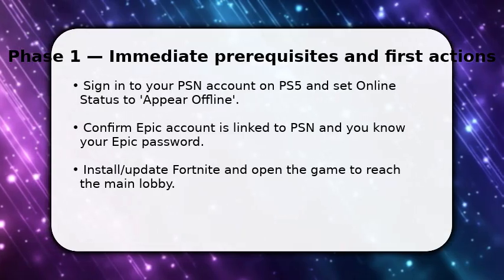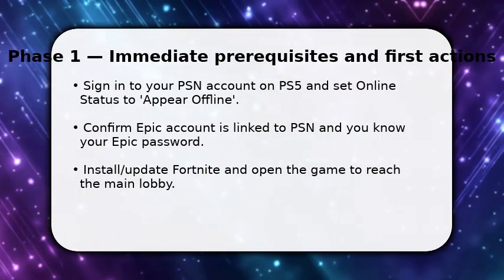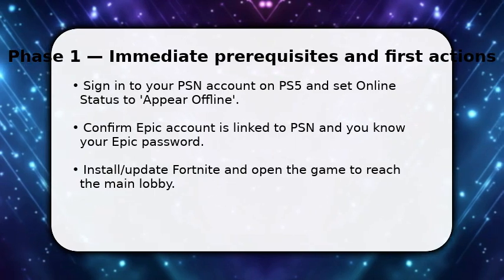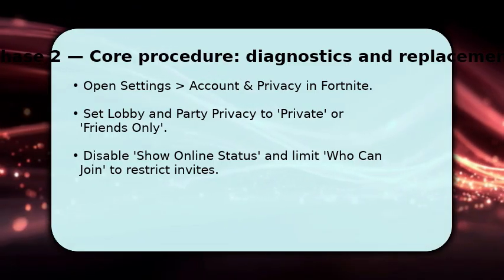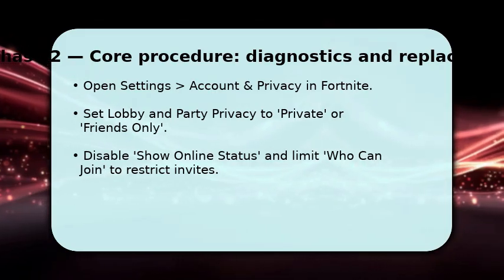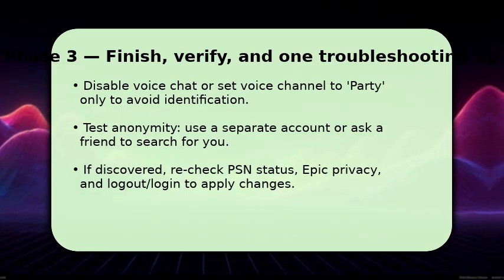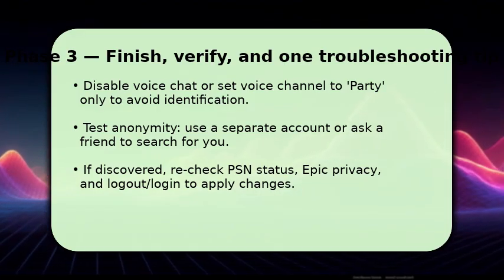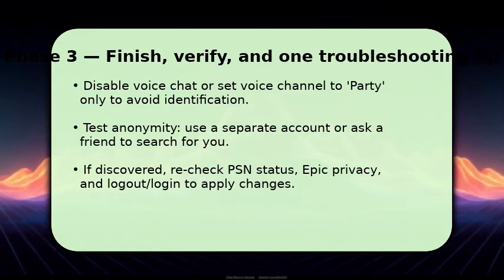How to Put Anonymous Mode on Fortnite Ps5 - Step by Step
How to Put Anonymous Mode on Fortnite Ps5 - Step by Step | 🔒 Surfshark VPN Deal — Stay private and secure. $1.99/mo + 3 Months Free ▸

Learn the quick steps to enable anonymous mode in Fortnite on PS5. This video guide provides a clear, step-bythy process for players looking to hide their identities while enjoying multiplayer action.

Fortnite, PS5, anonymous mode, enable Fortnite anonymous, hide identity in gameplay, multiplayer privacy settings, Steam Workshop update for PS5